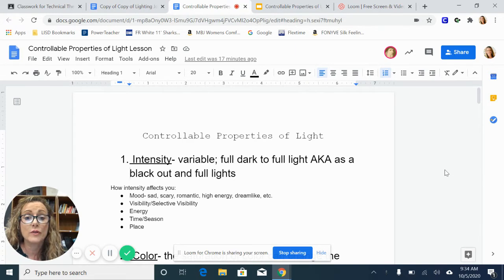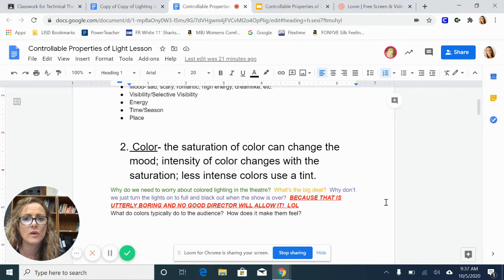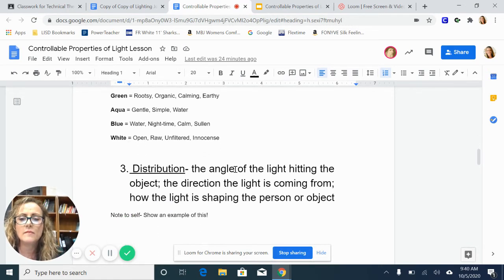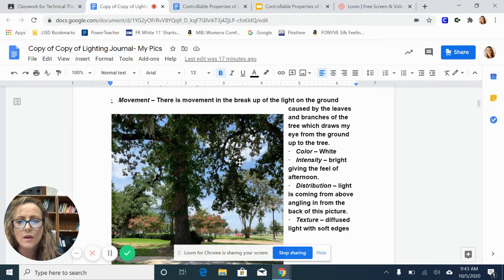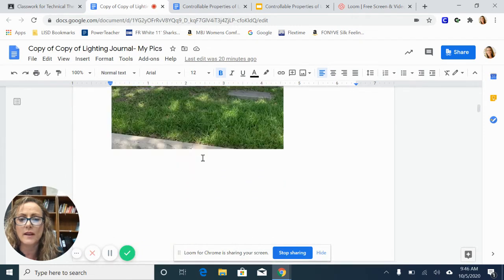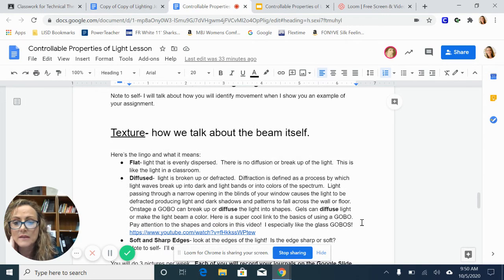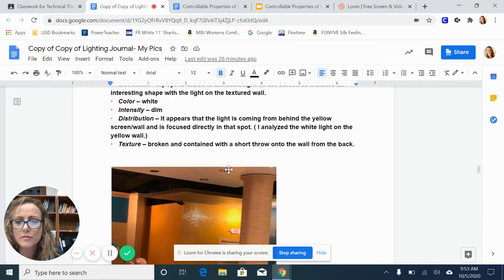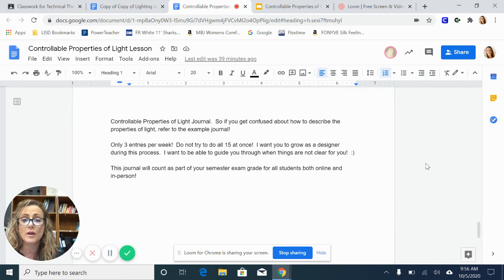Controllable Properties of Light Lesson Google Docs